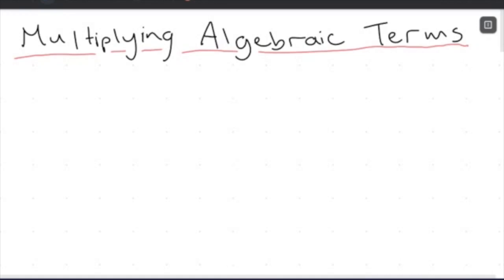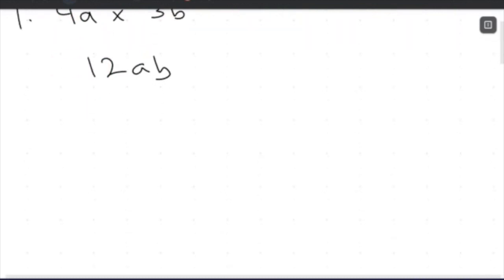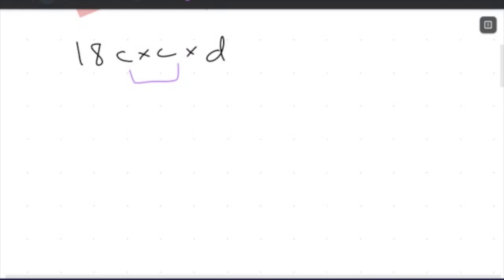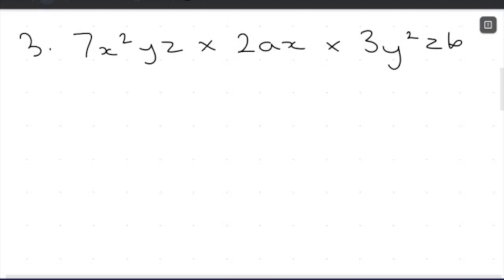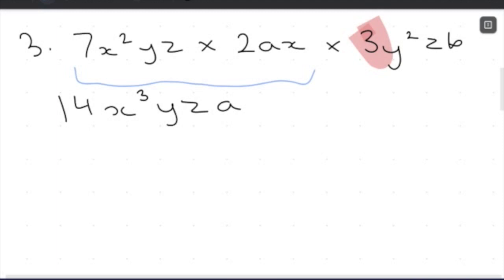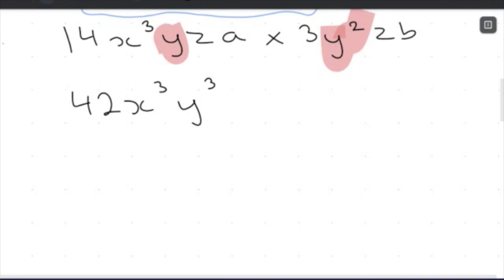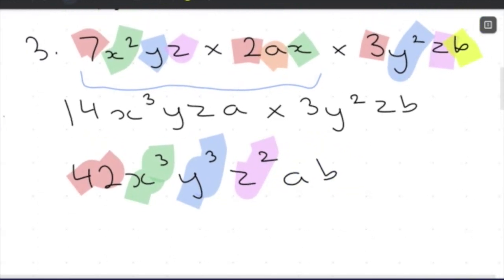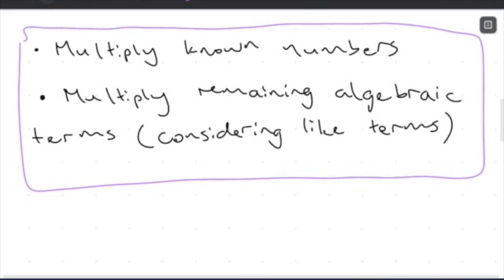Multiplying Algebraic Terms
In this video we will take what we've learnt from adding and subtracting algebraic terms and see the effect of multiplication of these terms.